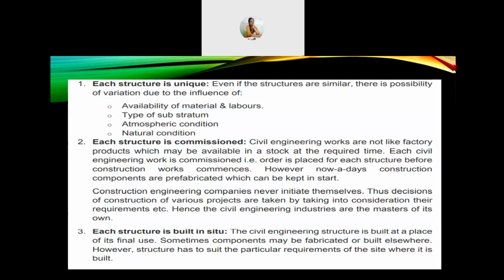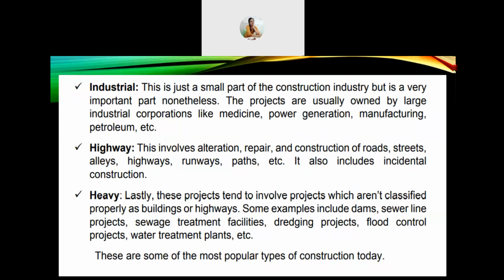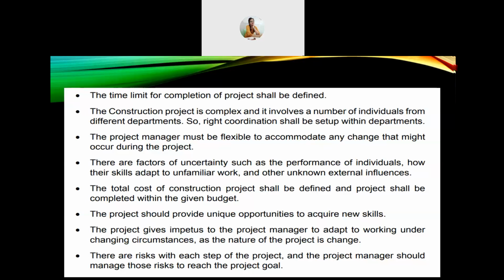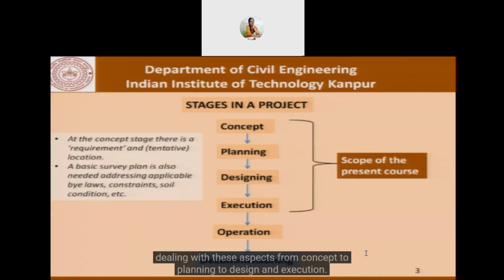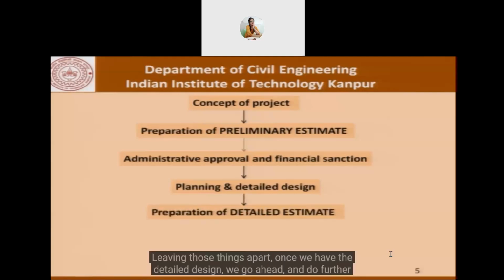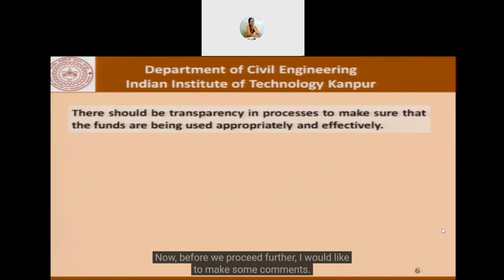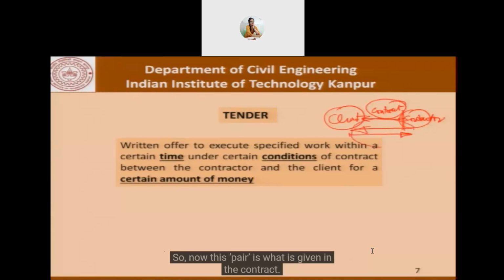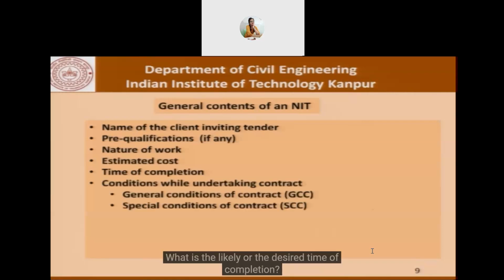LECTURE 4 SECTION A, PCC CE 308, 26/04/2021 (9:15 AM)